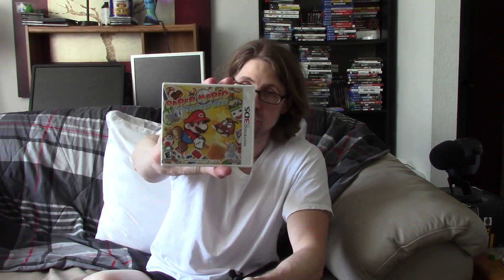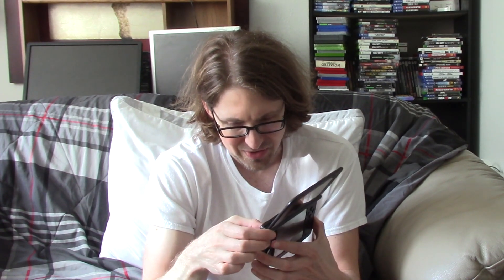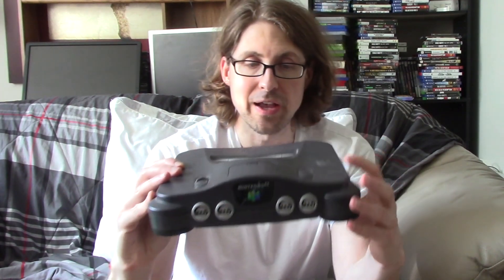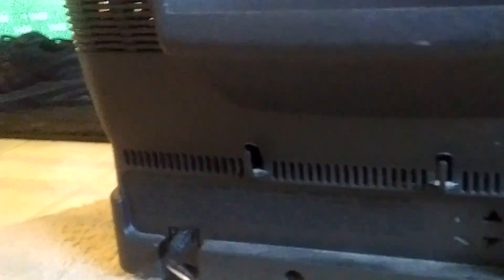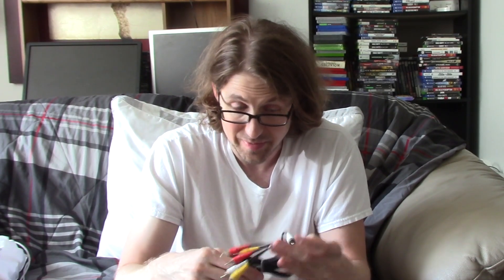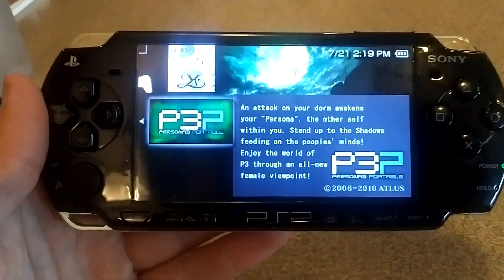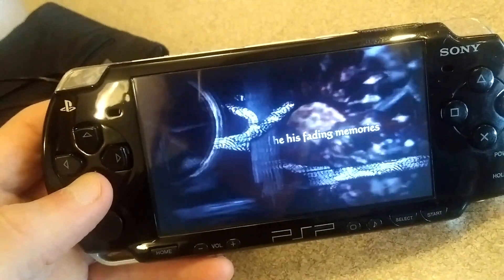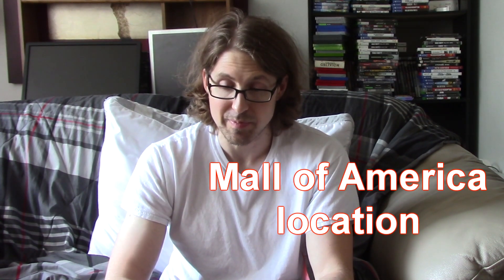Facebook Marketplace Pickups in Big City! How to make Facebook deals.